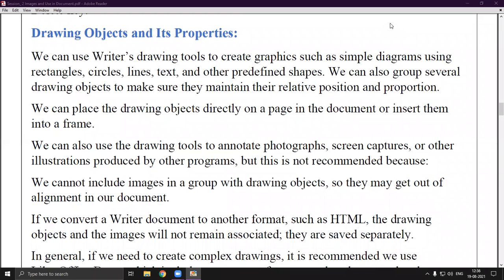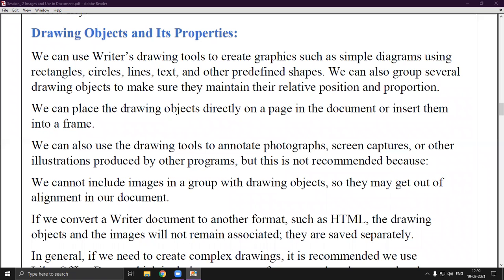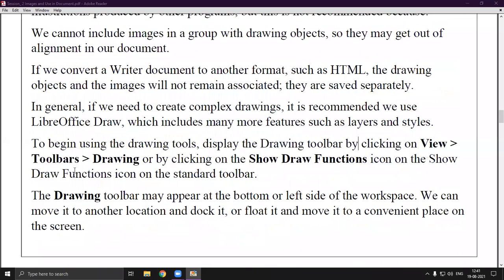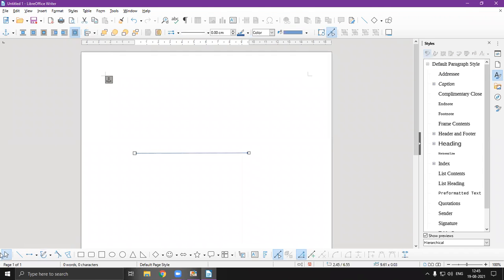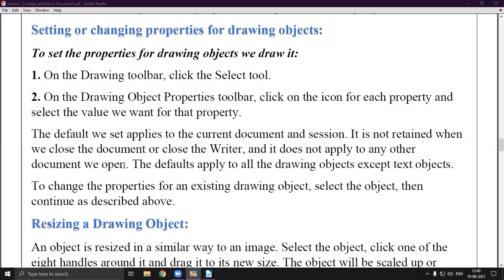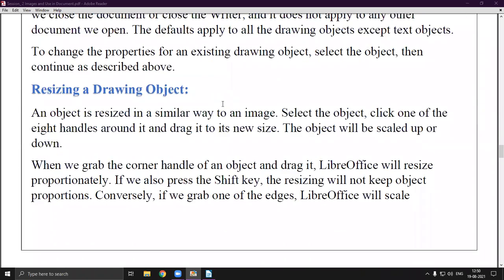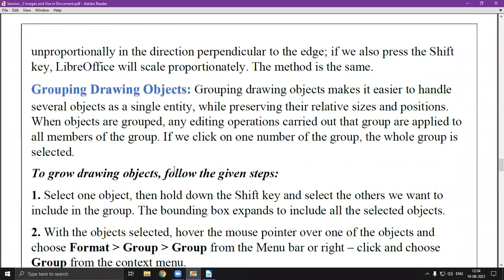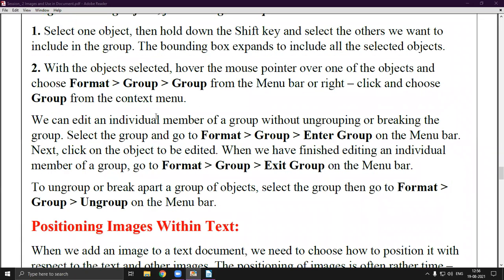Drawing Objects and It's Properties in Libre Writer